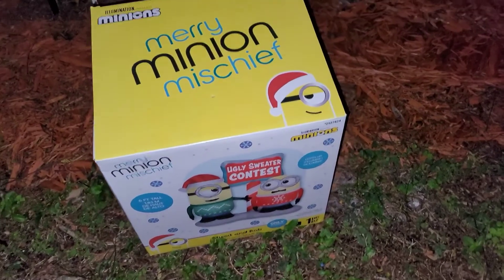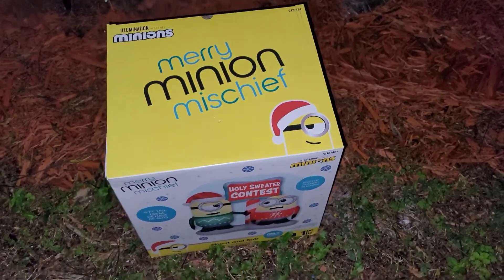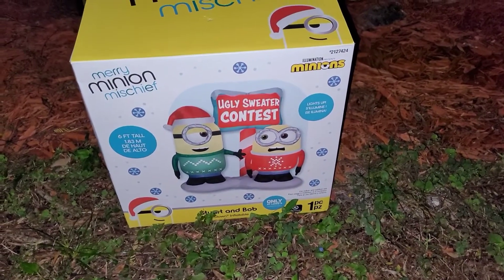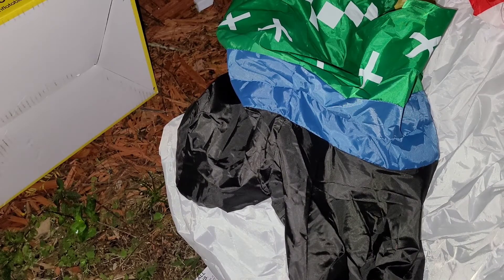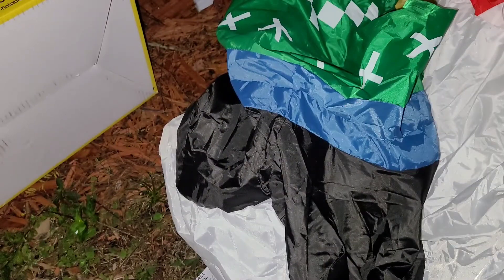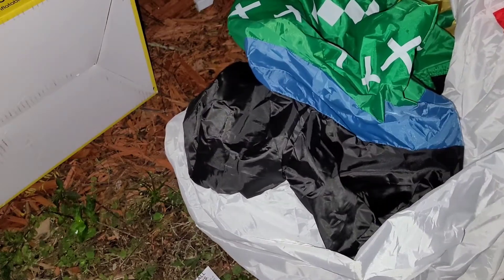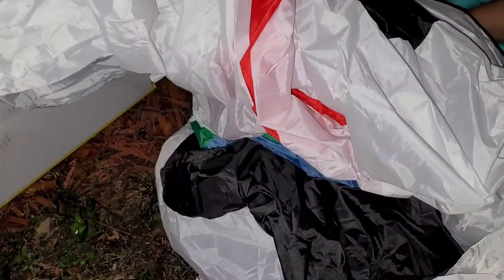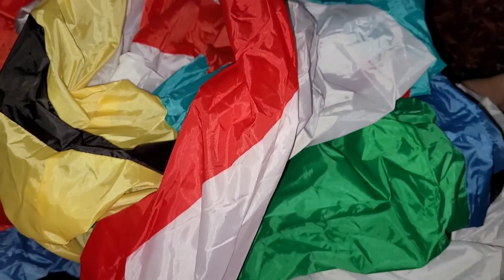CHRISTMAS INFLATABLES DECOR DESPICABLE ME UNBOXING product REVIEW Discount Sale! 🇺🇸